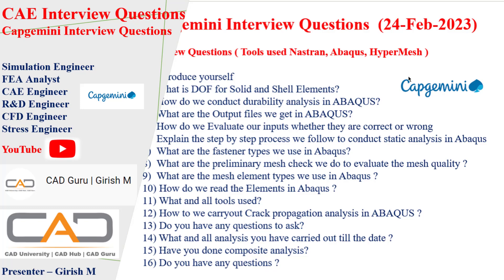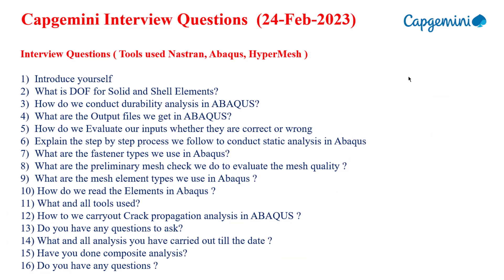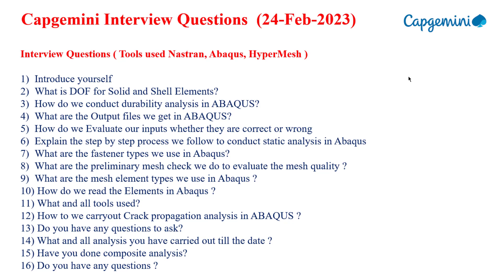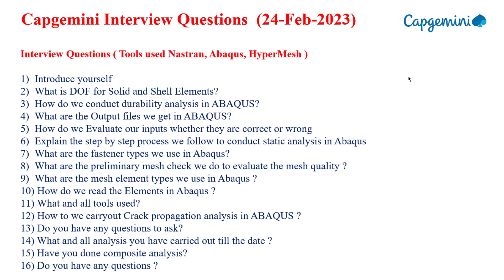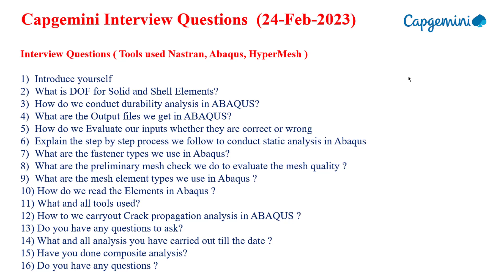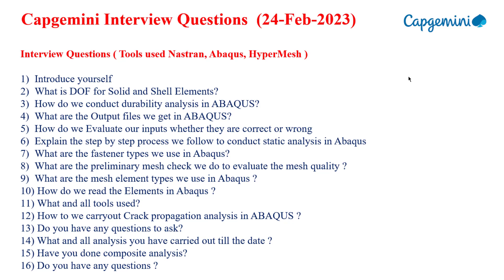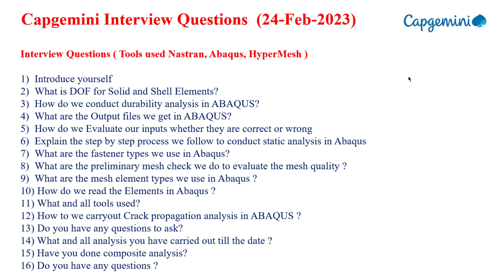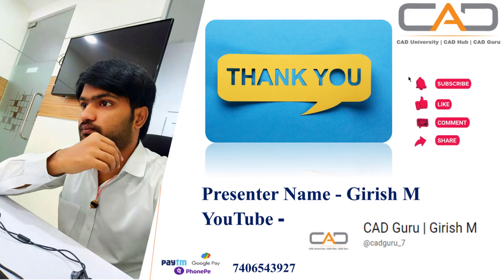Capgemini CAE Interview Questions | CAE Interview Preparation Questions -1